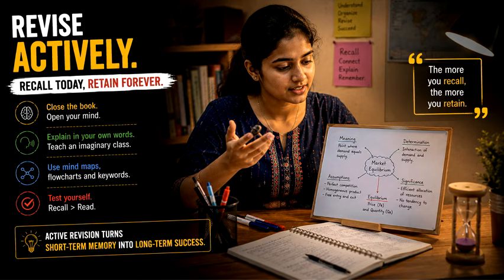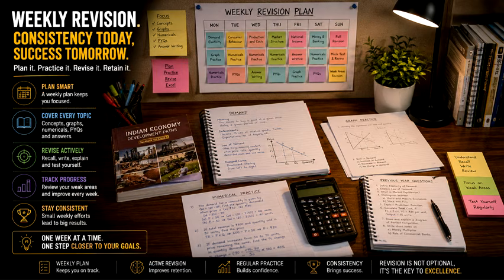Class 11 Economics: How to Study & Score High? | Complete Strategy | CBSE | Study with Soorya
Is Class 11 Economics difficult? Do you struggle with concepts, graphs, numericals and answer writing?

Don't worry! In this video, Soorya from Right Board explains a simple and effective way to study Economics for CBSE Class 11 and Class 12.

In this video, you will learn:

📚 How to use NCERT effectively
🧠 Why you should understand before memorising
📒 How to create an Economics concept notebook
📈 How to understand Economics graphs
🔗 How to connect concepts with real-life examples
🧮 How to practise Economics numericals
✍️ How to improve answer writing
🔄 How to revise actively
📅 How to plan weekly revision
🎯 The RB Method for learning Economics

The RB Method:

Understand → Connect → Apply → Practice → Revise → Write

At Right Board, our goal is to make Economics simple, logical and exam-oriented.

🎓 CBSE Economics | Class 11 & 12
👩‍🏫 Study with Soorya

Right Board — Learn. Think. Analyse. Lead.

🎓 Right Board EduPlatform – YouTube Channel Description
Welcome to Right Board EduPlatform, your trusted online learning hub for school and competitive exam success!

We provide quality tuition and mentorship for students from Kindergarten to Plus Two, covering CBSE, Kerala State, and ICSE syllabi. Our expert team also guides aspirants preparing for KTET, UPSC, PSC, and other competitive exams.

✅ Learn from experienced teachers
✅ Concept-based learning, not just memorization
✅ Visual explanations, mind maps, and PYQ discussions
✅ Daily video lessons, live classes, and doubt clearance
✅ Personal mentorship for academic excellence

Whether you're a school student or an exam aspirant, Right Board is your partner in progress.

📚 Right Way, Right Mind, Right Future – With Right Board.